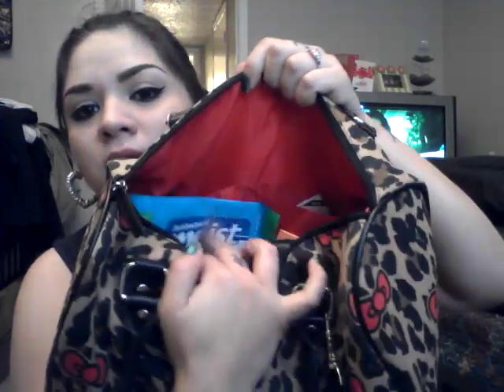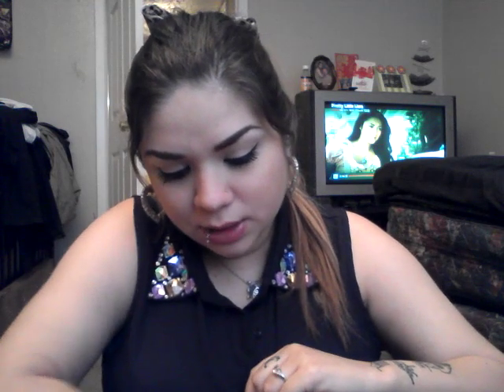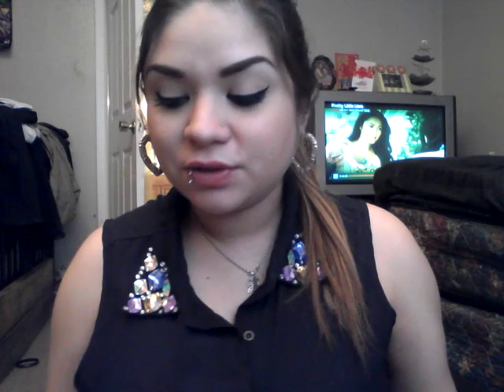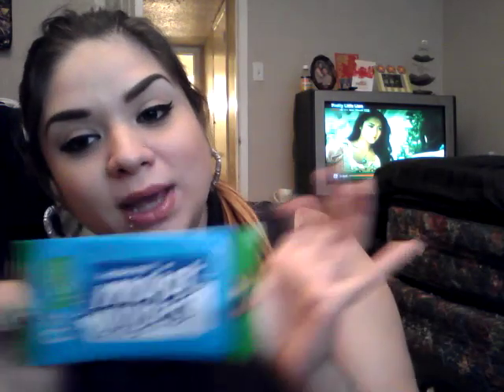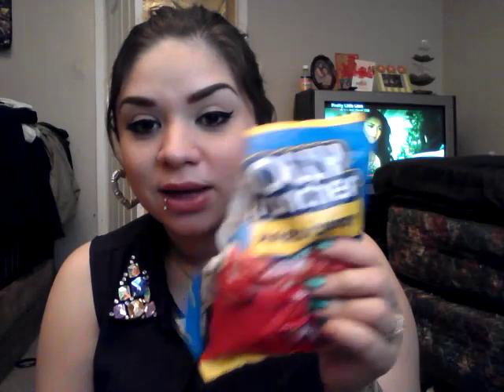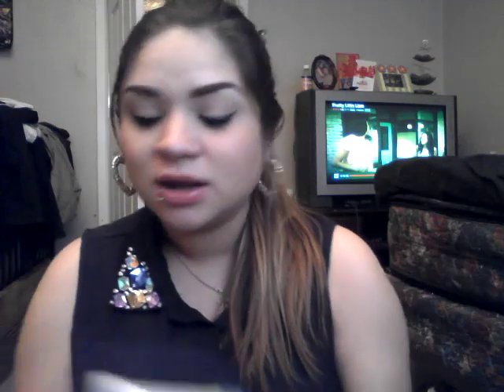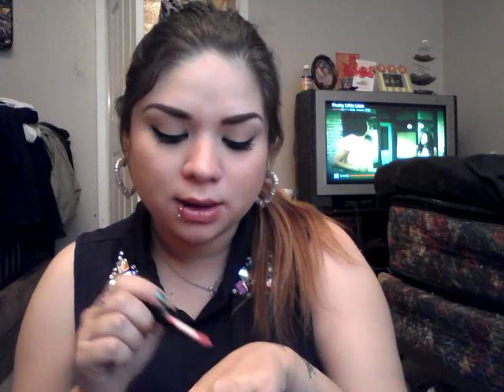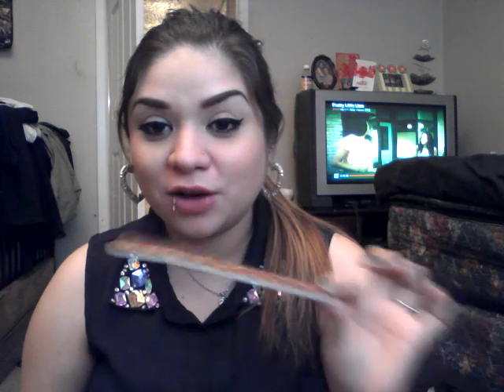What's In My Purse | Hello Kitty Edition 2014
A whats in my bad video, featuring my hello kitty purse! Im just keeping it real with my handbag I do carry all this stuff around however I do clean out my bags often because I do change out my purses a lot. So don't forget to leave me a video response on whats in UR bag, id be very interested in that, or you can just post in on my facebook!!

Purse:
Leapord hello kitty bag